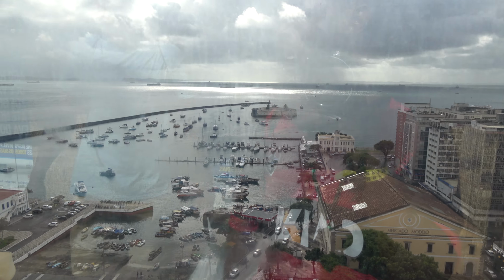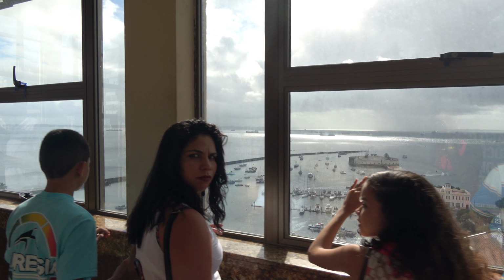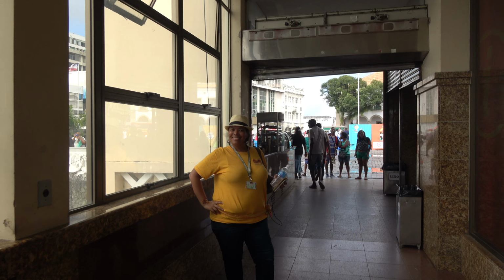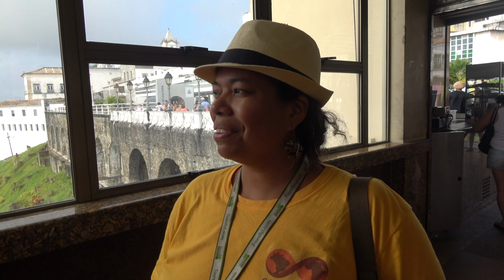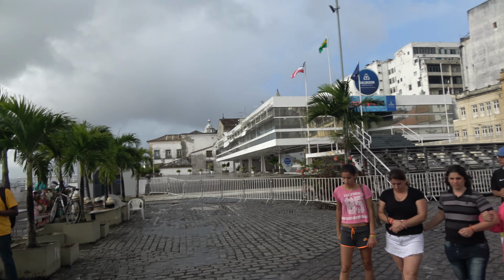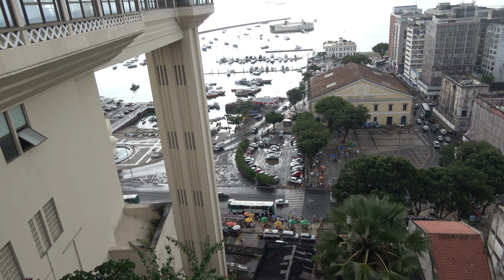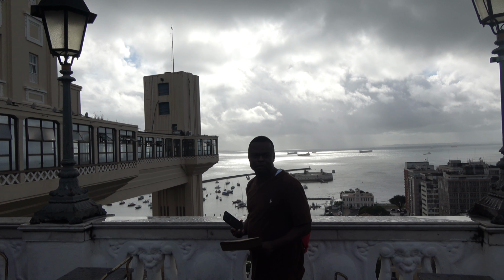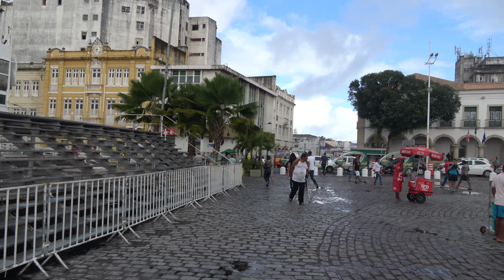Lacerda Elevator View of All Saints Bay - Brazil Tour July 2017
Bomani in Brazil on an incredible 2 city tour July 21-30, 2017 connecting with the people, enjoying paradise in the tropics with beautiful beaches, ecology, networking with the group, and learning about the roots, culture and so much more. This African-Brazilian cultural tour takes you to the two cities with the largest African influence in the country and has more stolen Africans from the motherland than any other in the Diaspora. Rio de Janeiro was the second capital of Brazil and Salvador was the original capital. We explored the African presence and influence throughout both cities.